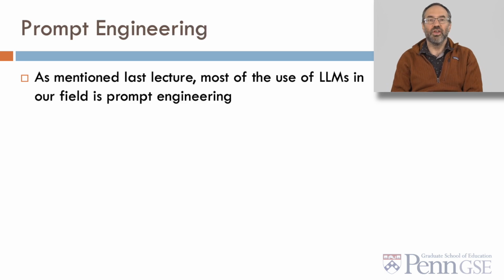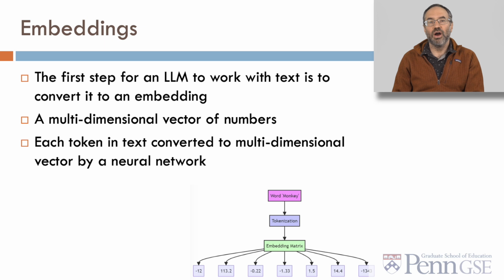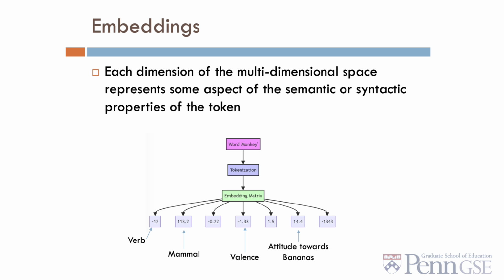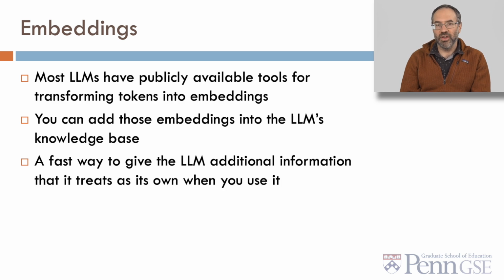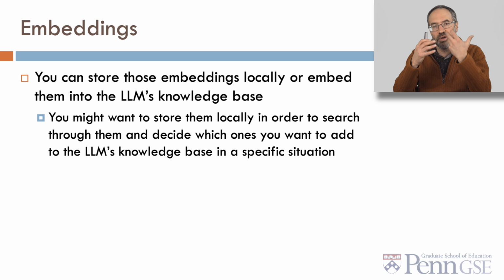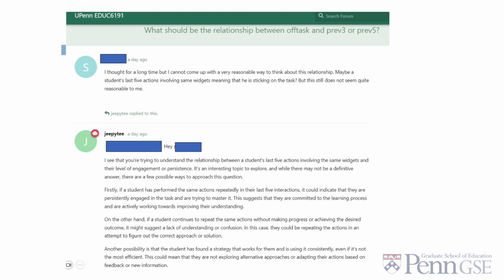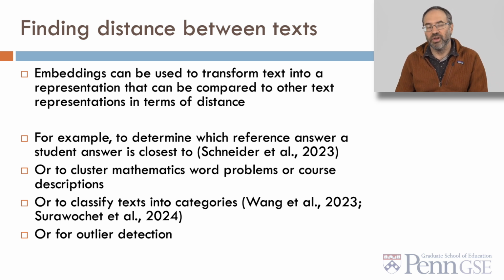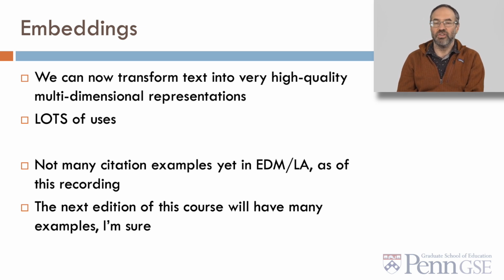Embeddings. BDE1x 2024 7 4v1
Embeddings. From Big Data and Education.